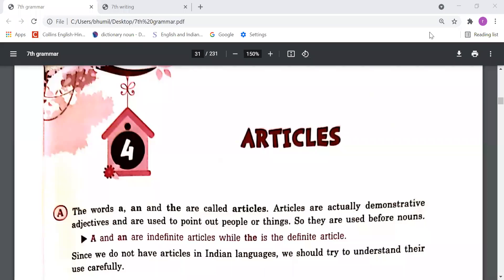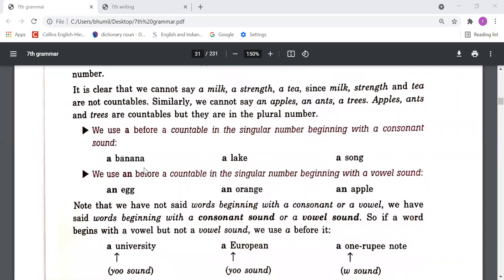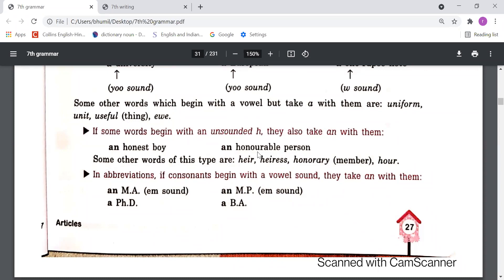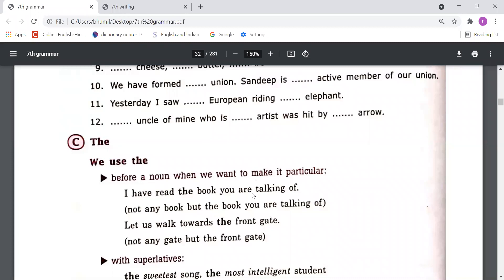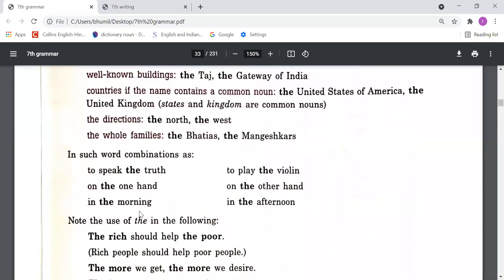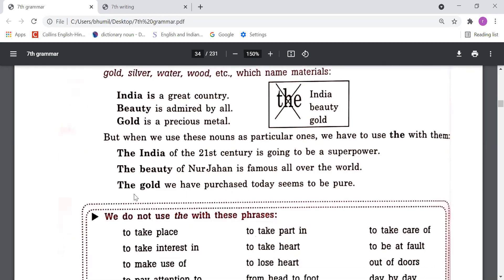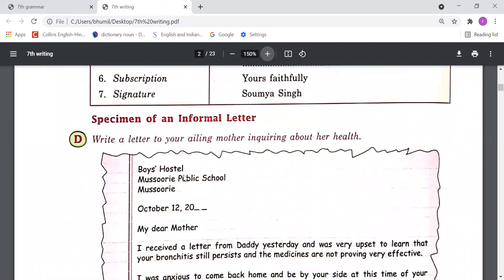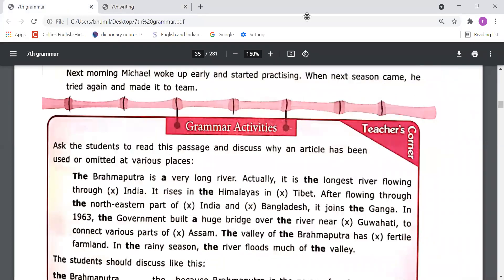TCS- 2021- VII- English- 'Articles'